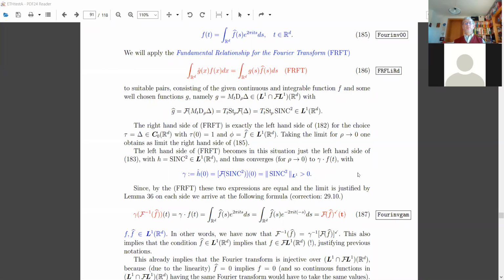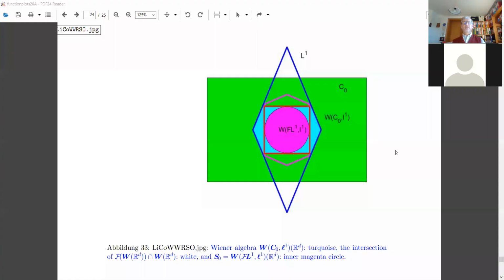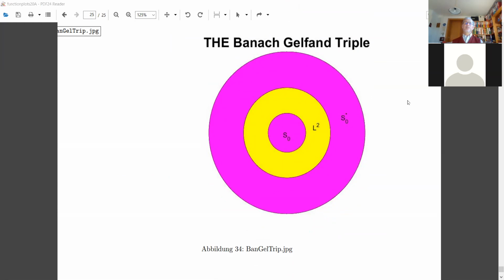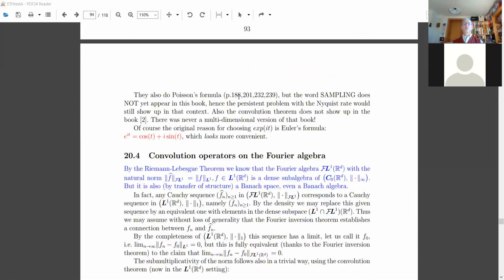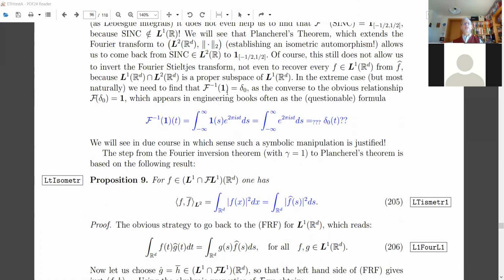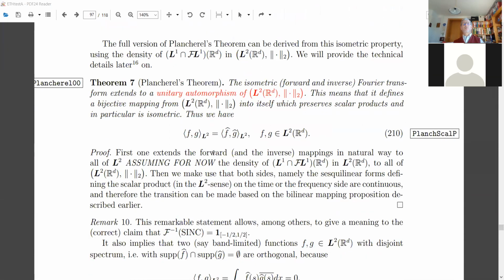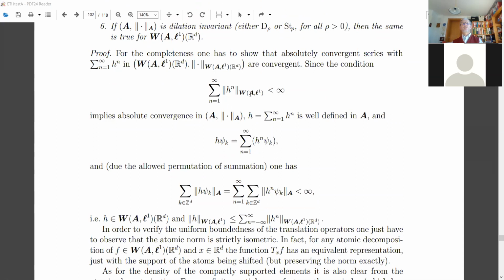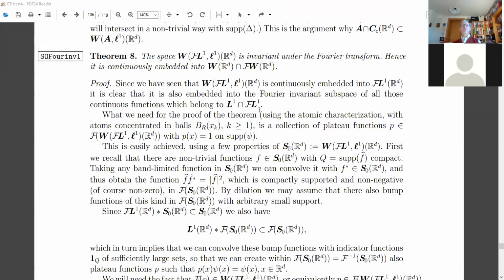ETHFei014A Mathematical Methods of Signal Processing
Minor corrections of the Fourier inversion theorem, amalgam spaces and their properties, specifically Wiener's algebra W(C_0,l1) and the Segal algebra (Feichtinger's algebra) S_0 = W(FL1,l1)(Rd).

Illustration by function spaces plots.